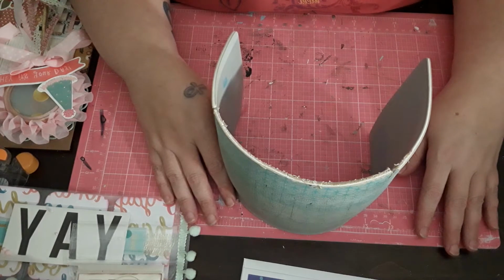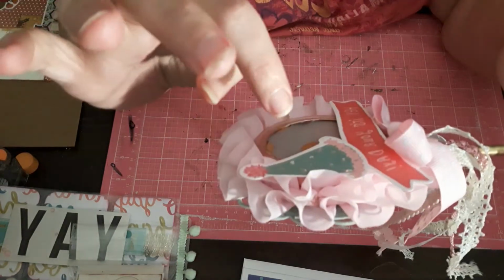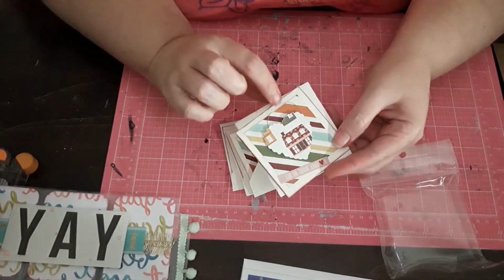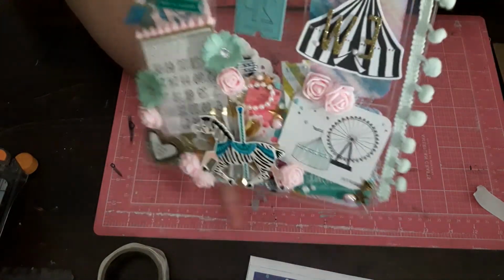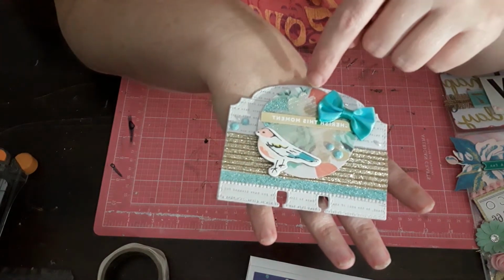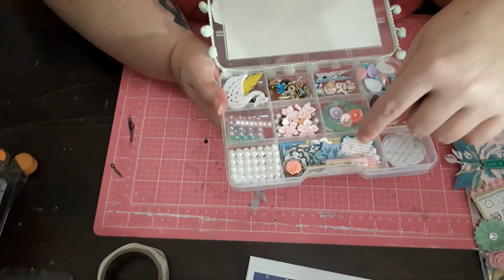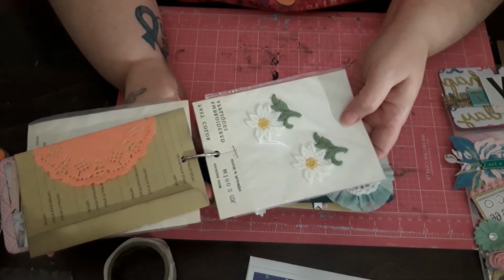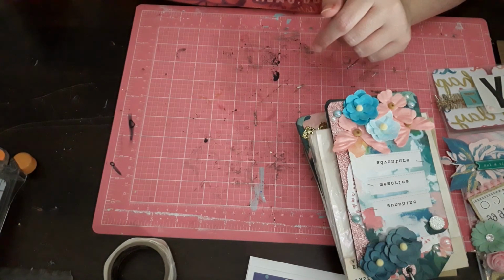Crafty Emergency! Elisha's Challenge VR's!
Crafter Down! Getting these goodies in right before the deadline y'all!